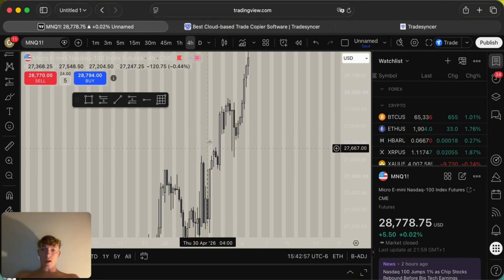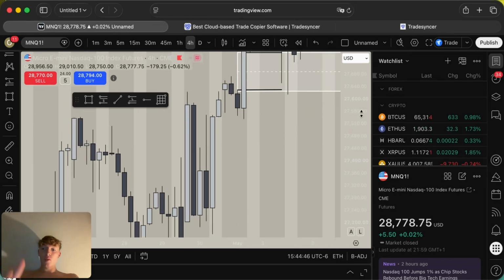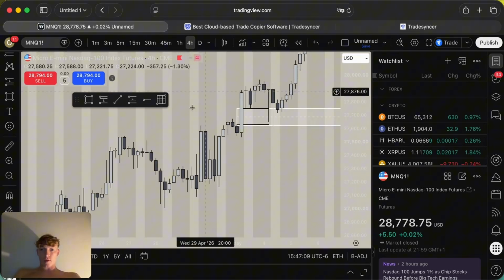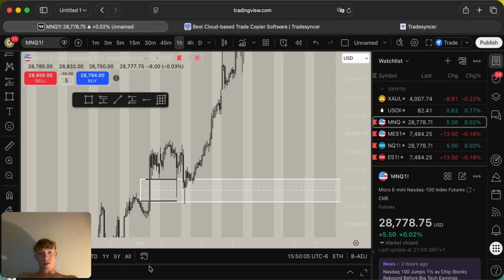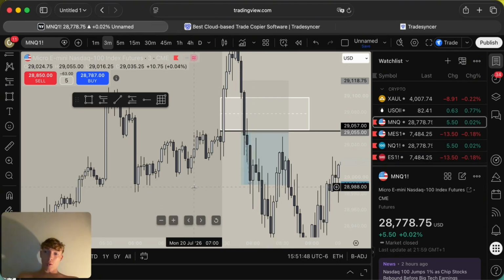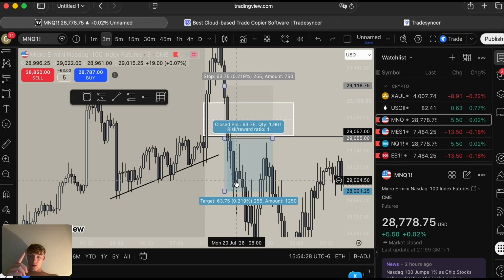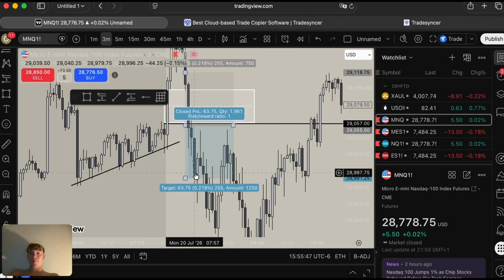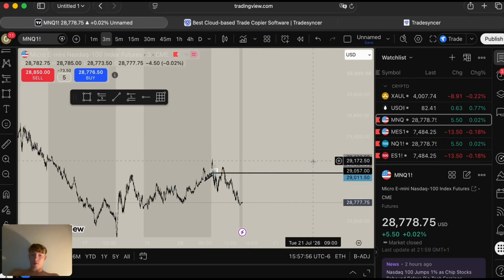How This Stupid Simple 3 Step Strategy Makes Me Thousands Per Month Pt.1